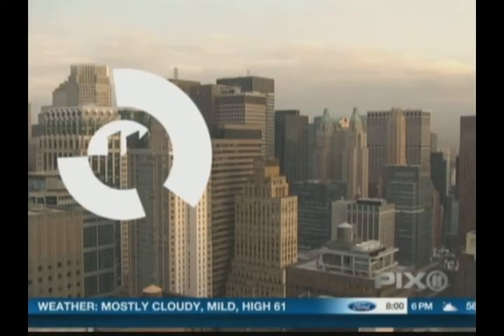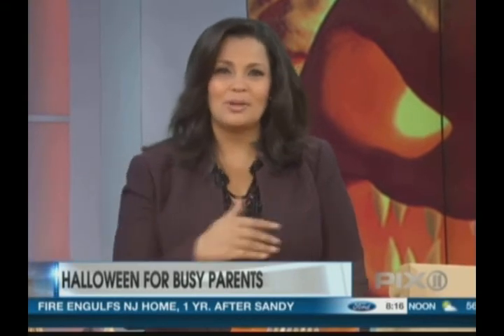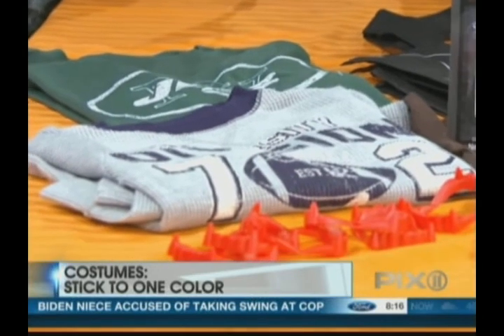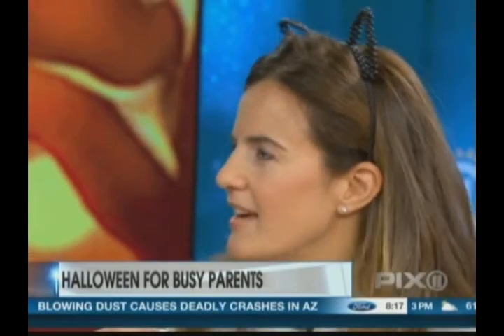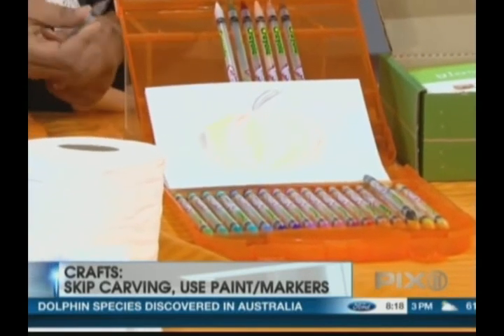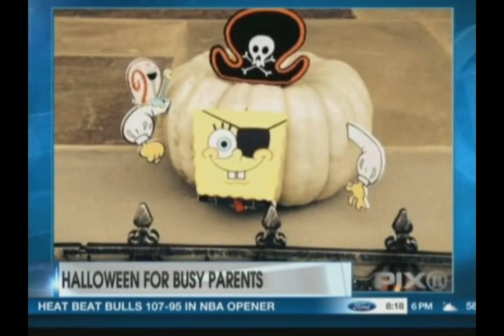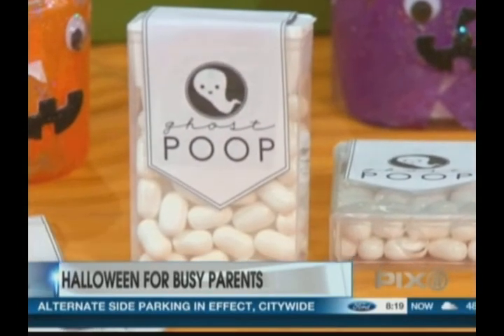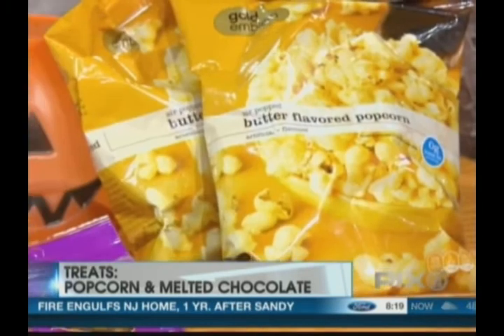Cheap Fun: Last-Minute Halloween Ideas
Put the fun back into Halloween. You don't have to spend a ton of time or money to make this holiday special for you and your kids. In this informative video for moms, learn easy ways to throw together a costume, make Halloween crafts and create a spooky special night for the family. Tips from top lifestyle expert Nicole Feliciano, Editor of Momtrends.com.

mom trends, mom bloggers, halloween, costumes, halloween crafts, halloween treats